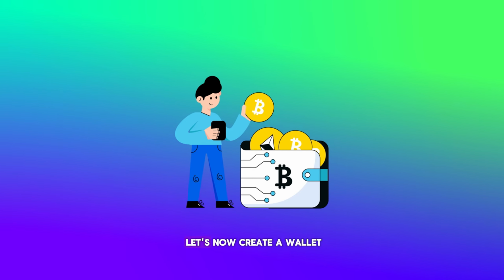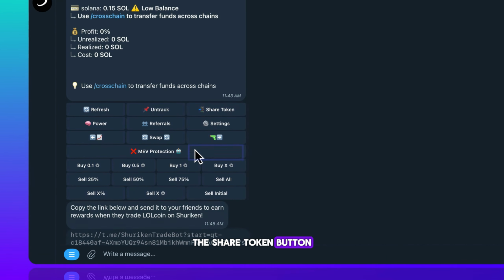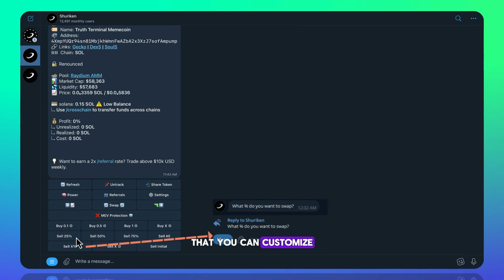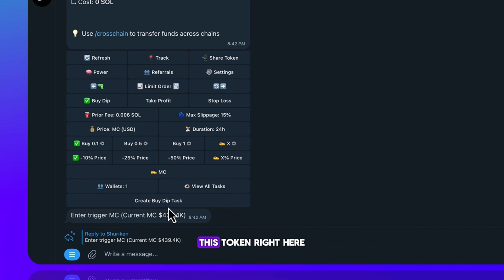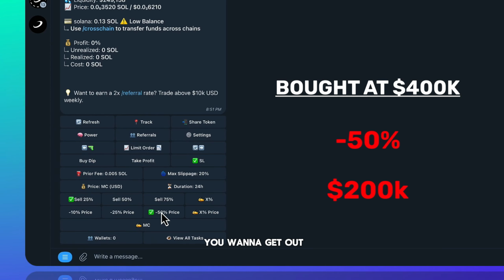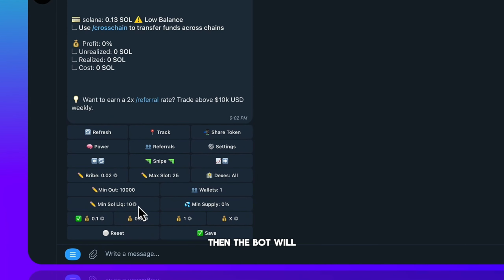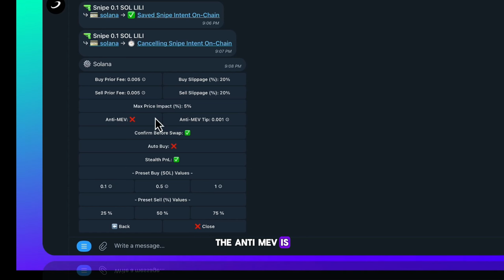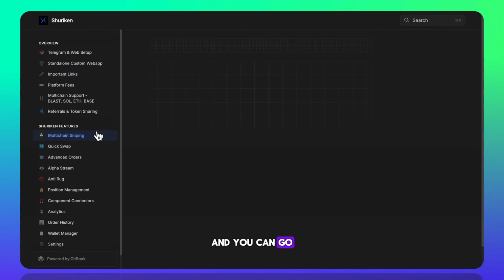How to trade memecoins instantly - Shuriken tutorial [Step-by-Step]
Timestaps:

00:00 - Intro
00:17 - Bot setup
01:31 - How to trade memecoins using shuriken
05:01 - Limit orders and snipes
05:31 - Buy dip task
06:31 - Take profit task
07:10 - Stop loss task
08:03 - How to snipe tokens
10:13 - Advanced settings
12:35 - Final thoughts & outro